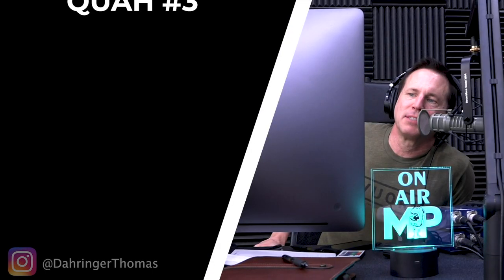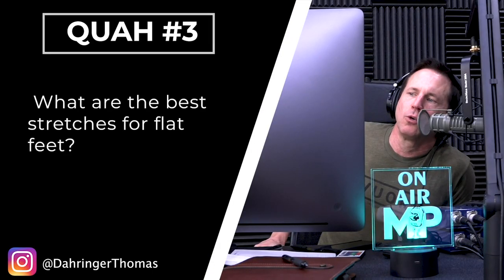The Best Stretches for Flat Feet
In this QUAH Sal, Adam, & Justin answer the question “What are the best stretches for flat feet?”